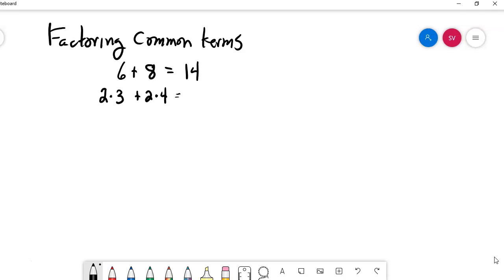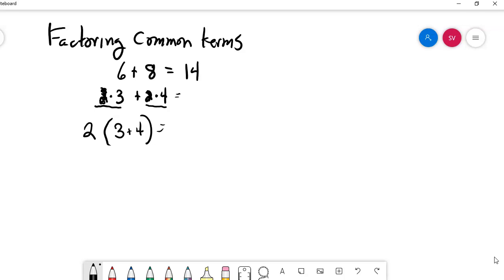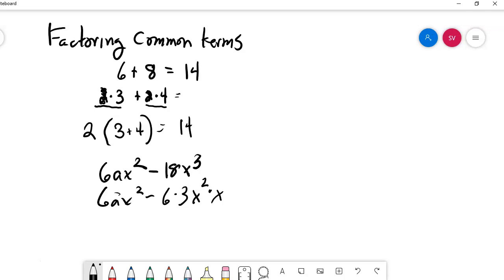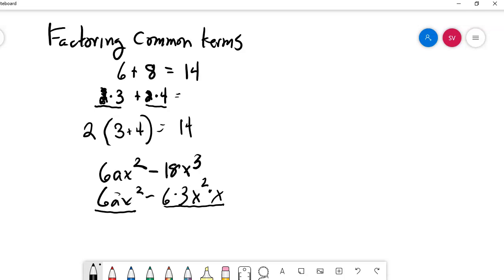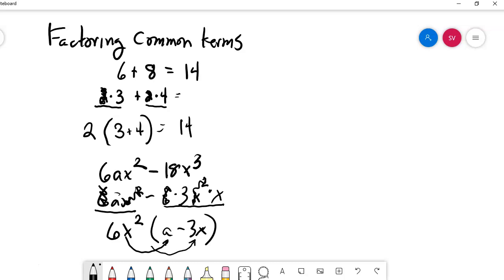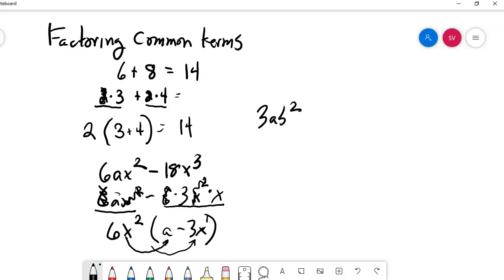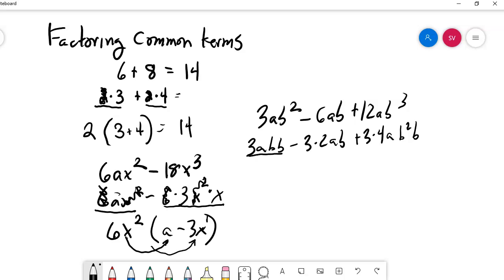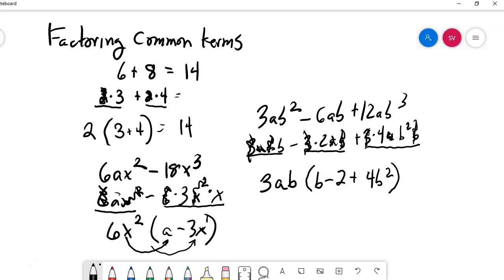Math Factoring common terms